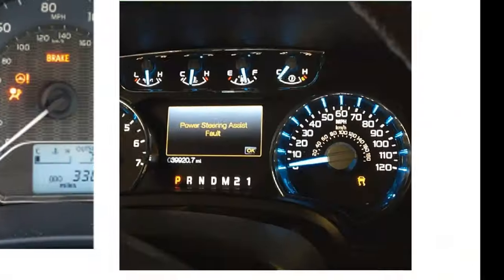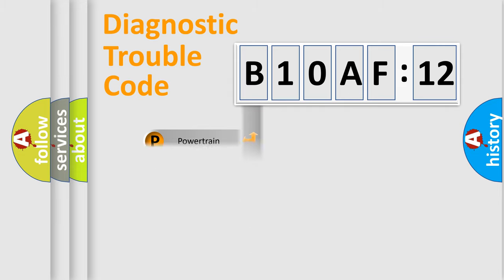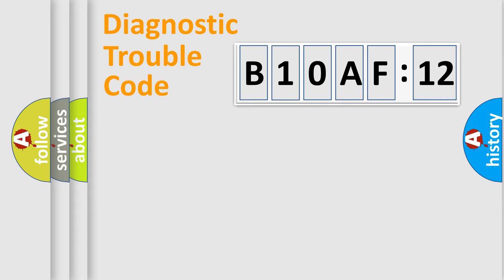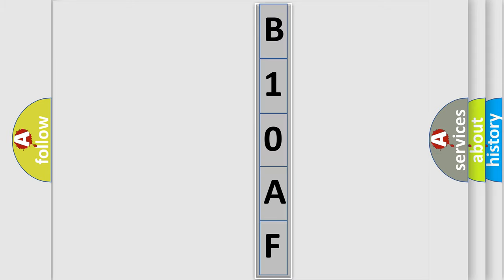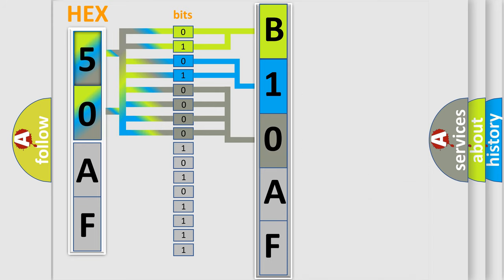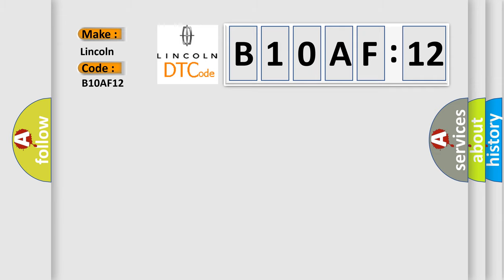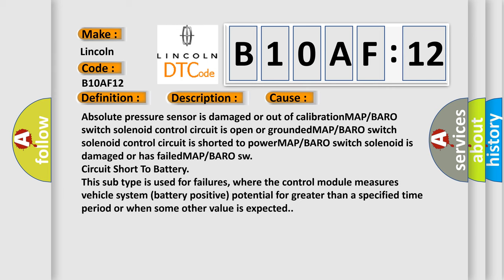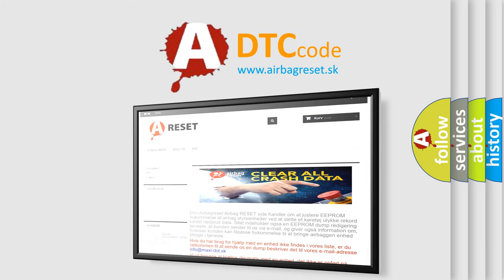DTC Lincoln B10AF-12 Short Explanation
Contents:
0:21 Basic DTC analysis according to OBD2 protocol standard.
1:48 Insight into programming
2:58 A diagnostically understandable description of the Diagnostic Trouble Code
3:05 Basic error definition

Make:
Lincoln
Code:
B10AF 12
Definition:
MAP or BARO Switch Solenoid Circuit Malfunction:
Description:
Engine started,then after the PCM cycled the MAP or BARO Switch Solenoid (to change the MAP input signal to read the atmospheric pressure instead of manifold pressure),the PCM detected the MAP sensor input did not change to reflect the atmospheric pressure
Cause:
Absolute pressure sensor is damaged or out of calibrationMAP or BARO switch solenoid control circuit is open or groundedMAP or BARO switch solenoid control circuit is shorted to powerMAP or BARO switch solenoid is damaged or has failedMAP or BARO sw
Failure Type: